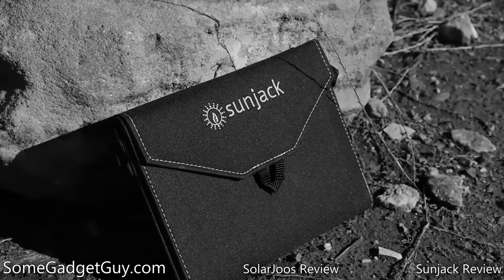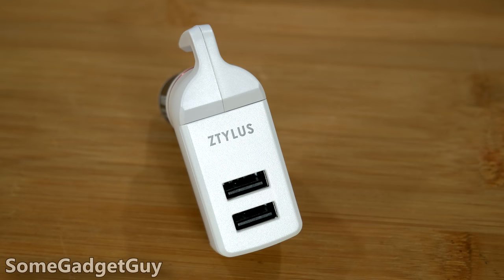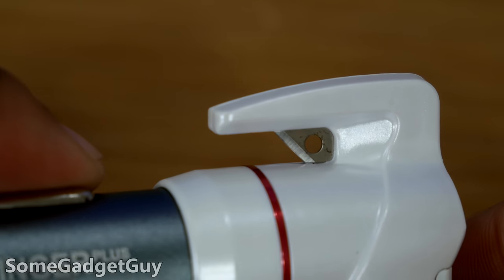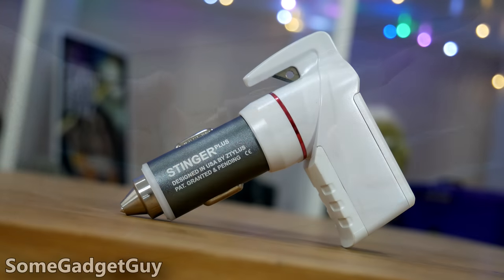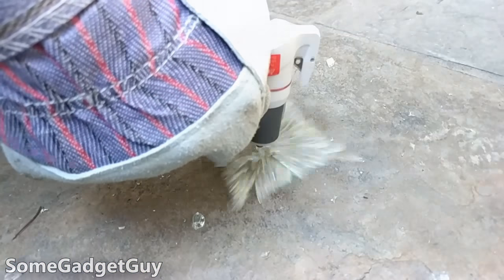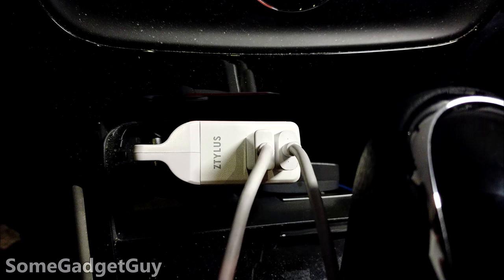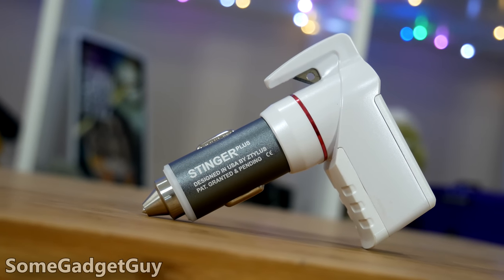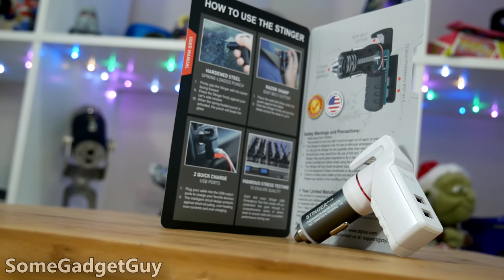Ztylus Stinger Plus: Car Charger and Emergency Window SMASHER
Ztylus Stinger Pro review! USB car chargers aren't super sexy tech accessories, but the Stinger Pro ads a fun survival twist. A reinforced plug, with a dual spring design, makes it really easy to pop out or shatter a car's windshield. For folks worried about potentially being trapped in a car, $25 is a terrific price for a little peace of mind.
I might have a couple Stingers in my office at the moment. Watch the video, answer the question I ask at the end, and maybe some of these Stingers can find their way out of my office...